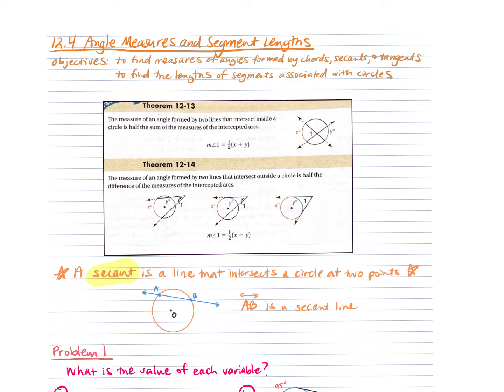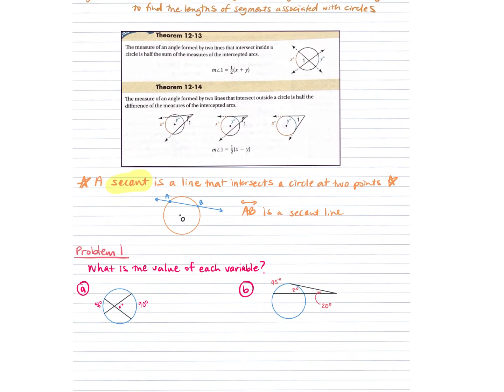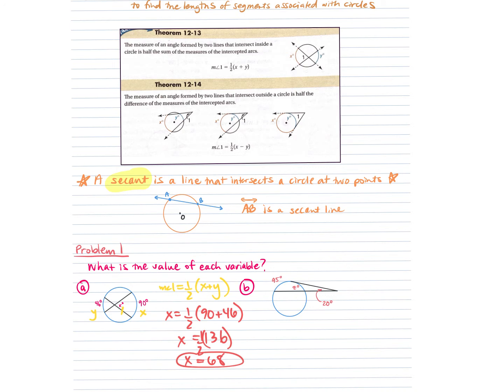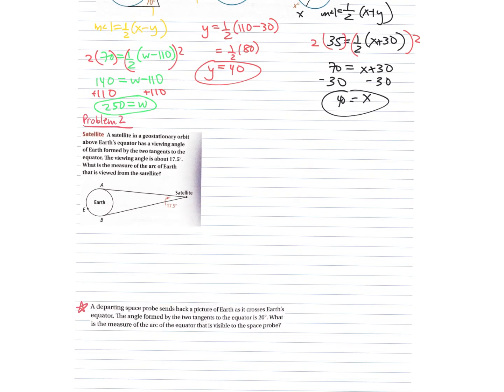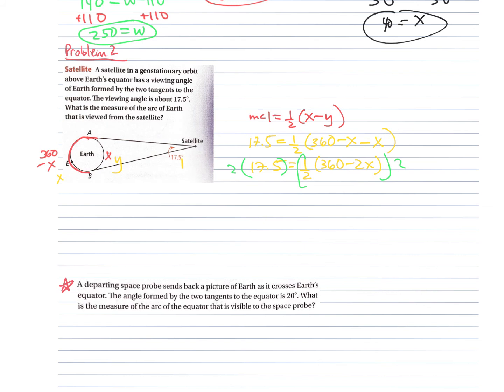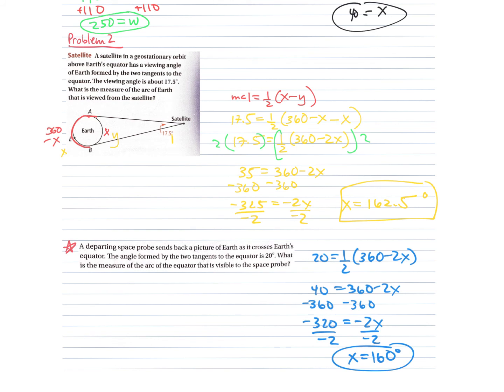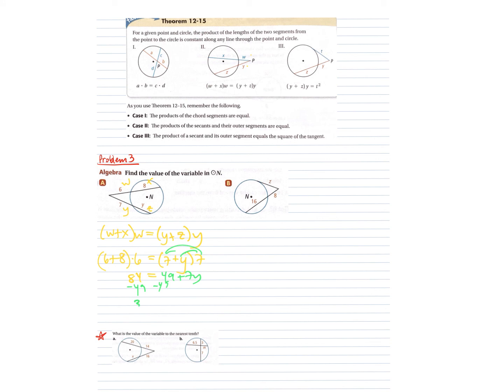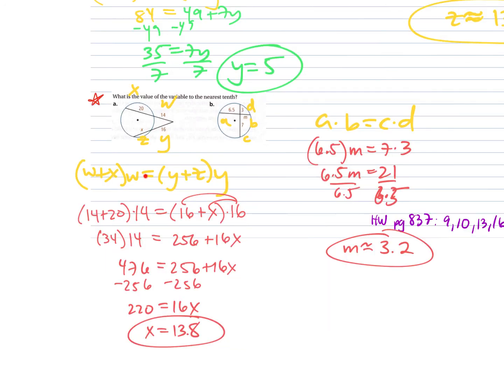Geom Angle Measures & Segment Length 12.4